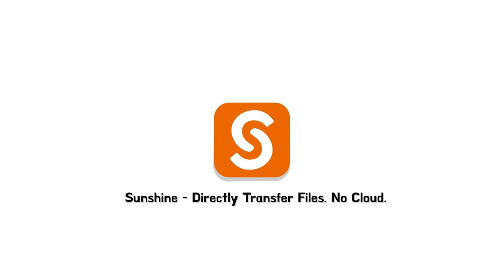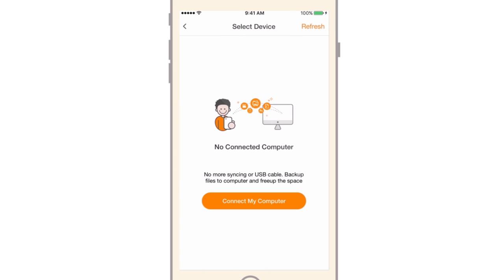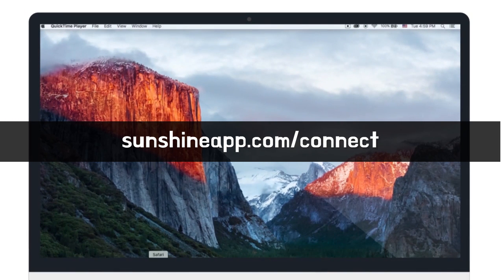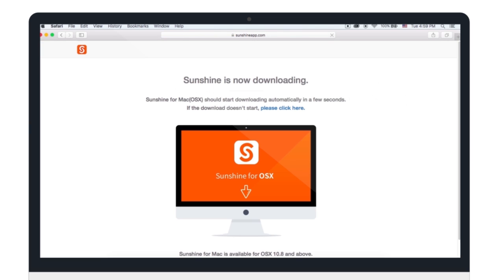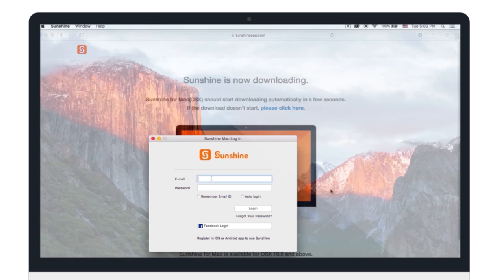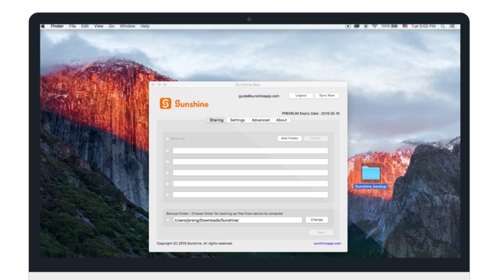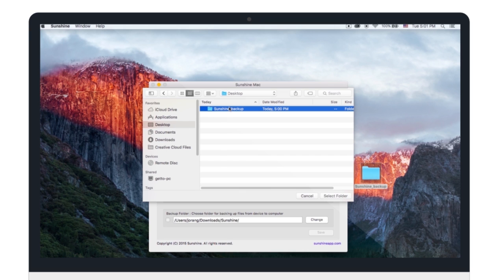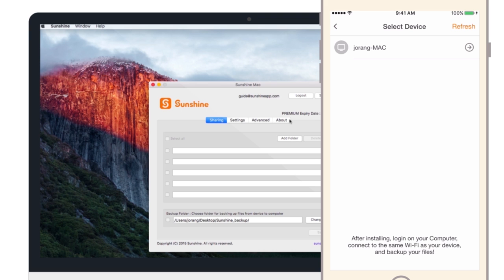Sunshine: Backup to Computer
Sunshine - Direcly Transfer Files. No Cloud.
BackUp the files stored on your smartphone or tablet to your computer. BackUp full photo albums and all your videos! no limits, no cables and super fast!